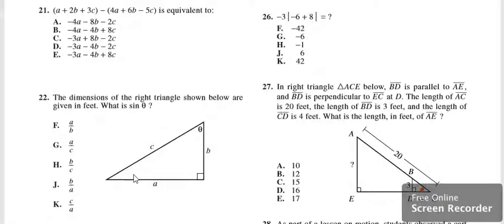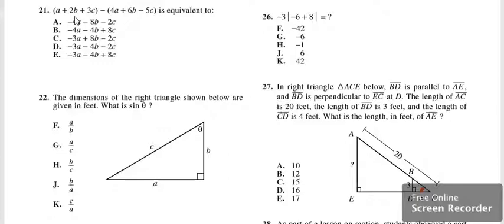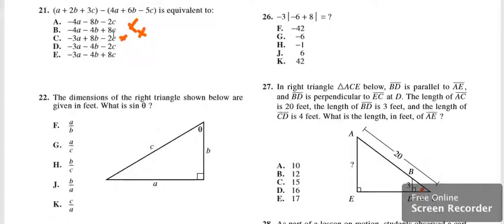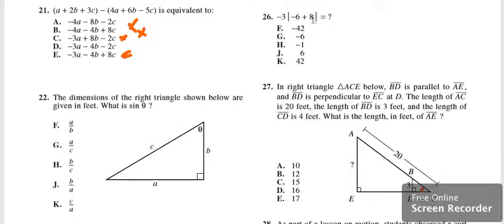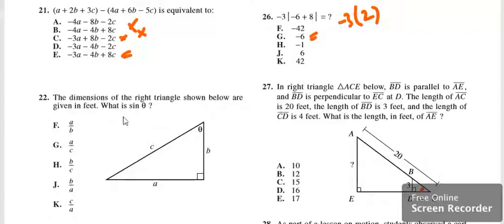1 min hacks SAT/ACT MATH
Beat the Competition with ace by learning simple tricks and easy explanation...njoy lerarning math...